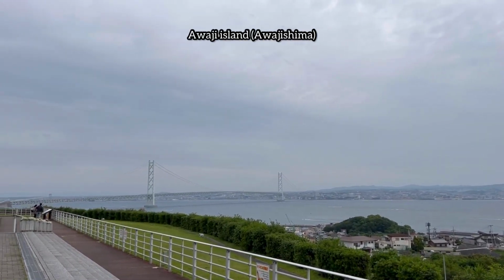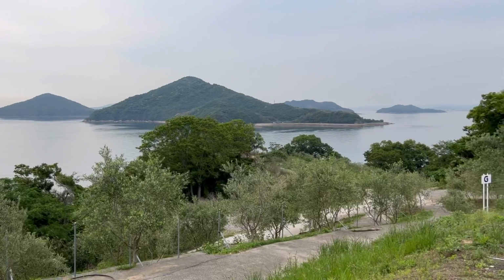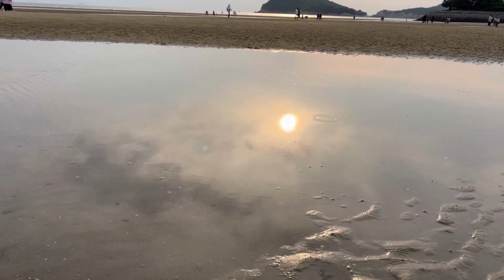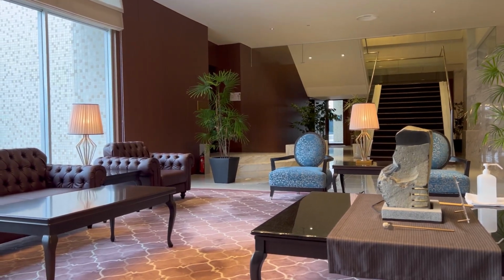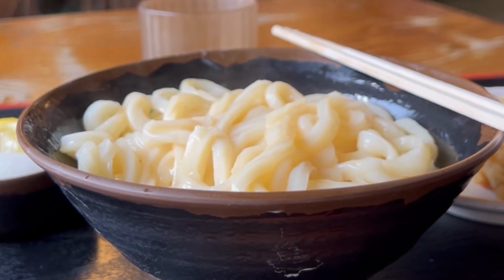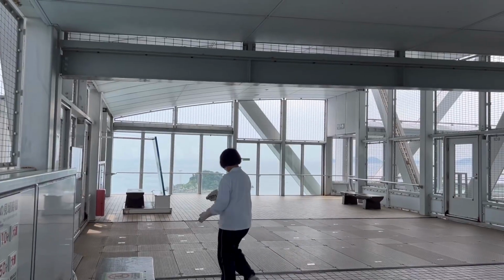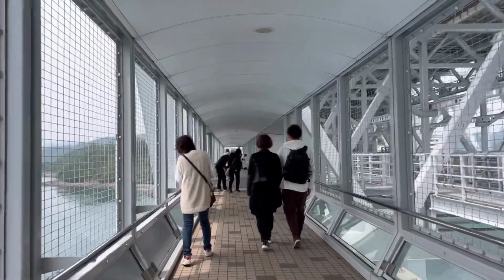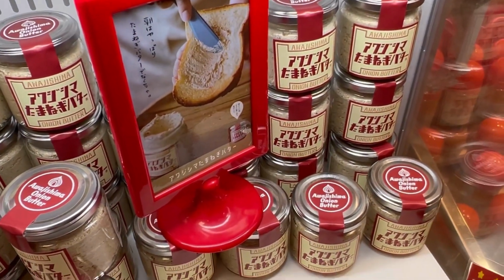NARUTO whirlpools 🌊and amazing udon in KAGAWA 🍥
It's been a while! Let's go to Shikoku.

Places vistied:
Oli Cafe
Chichibugahama Beach
Udon baka ichidai
Uzu no Michi (Naruto)
Uzushio Restaurant (Awajishima)